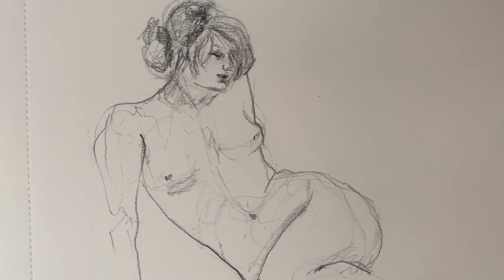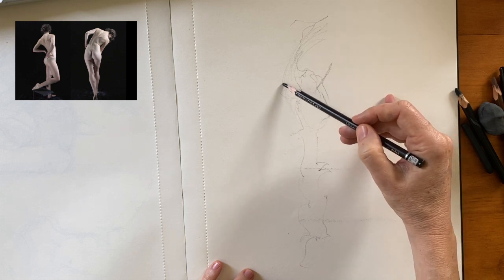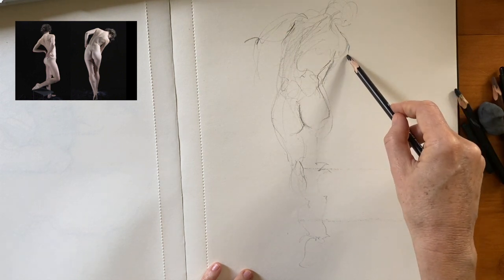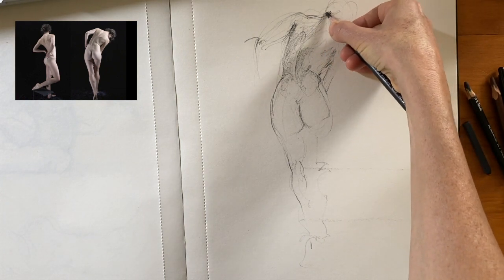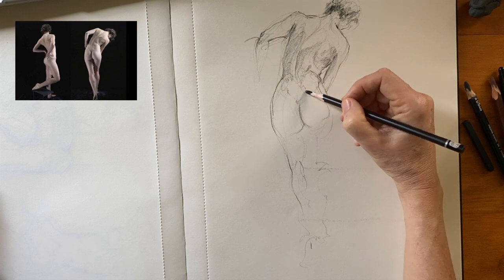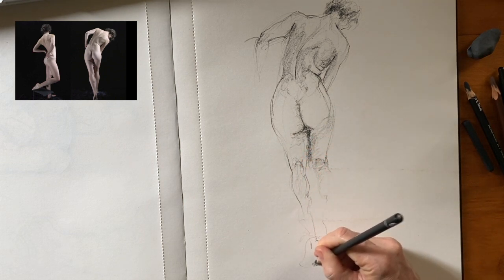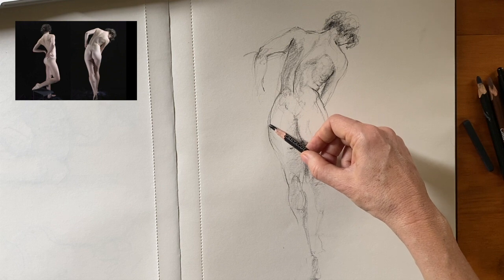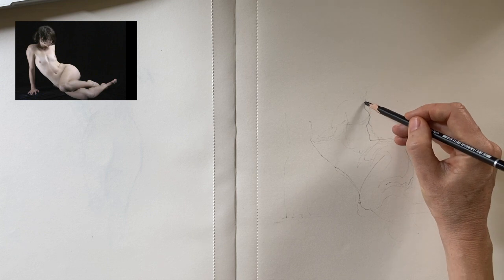Daily Gesture Drawing at Home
In this video I share my approach to sketching the figure while working from home, using photo reference. This approach to drawing the figure is a loose gesture drawing approach that you can use to instinctively and naturally find your own style of drawing. Drawing the figure is a great way to learn how to draw in your own style. I show you how to draw from a photo reference and how to achieve a dynamic, expressive drawing. :)

❤️ I'm on Instagram, tag me in your figure drawings so I can see your work!

Three Exercises for Figure Drawing